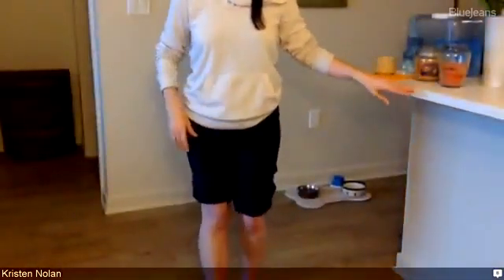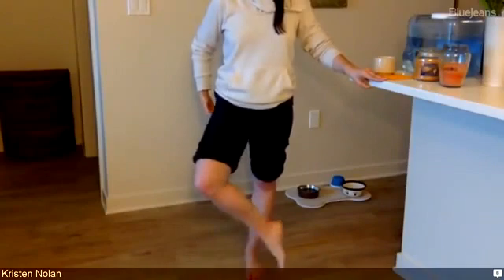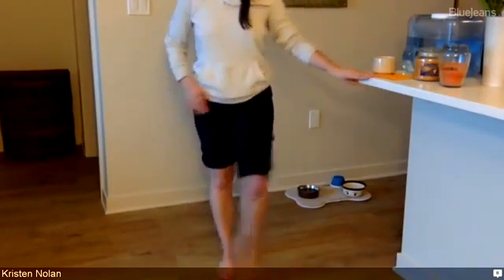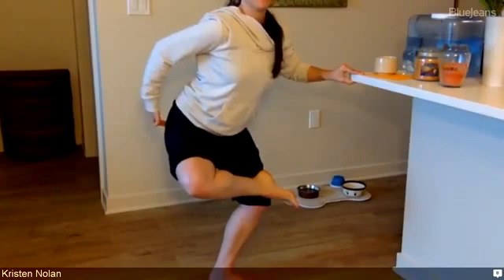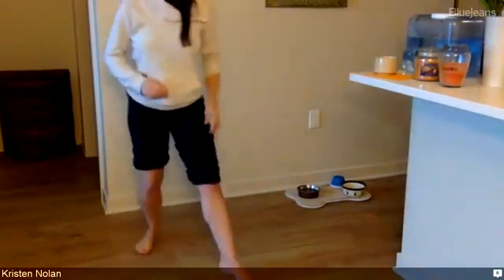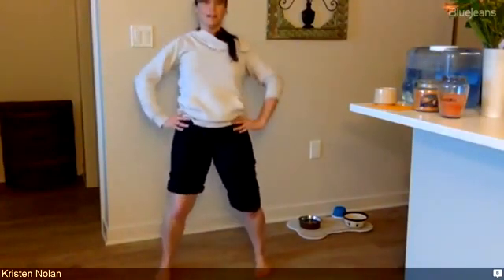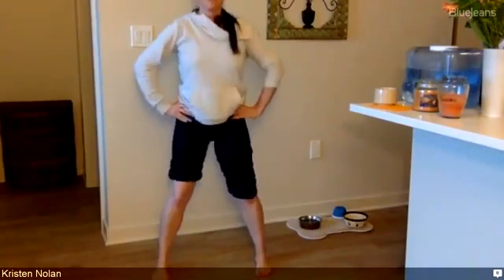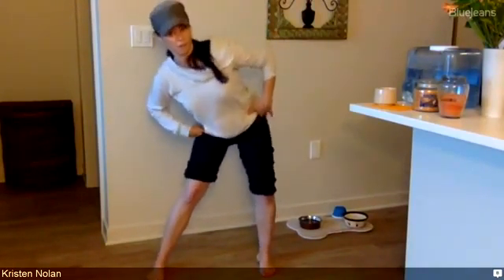3 Simple Exercises to do while you travel!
**Need an after lunch Energy Boost? Download my High Energy Snack List HERE!